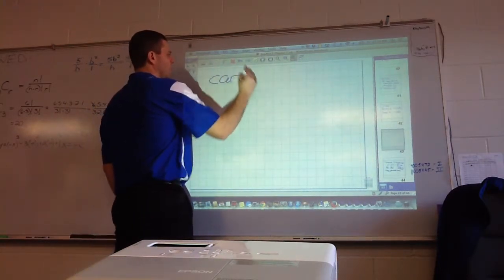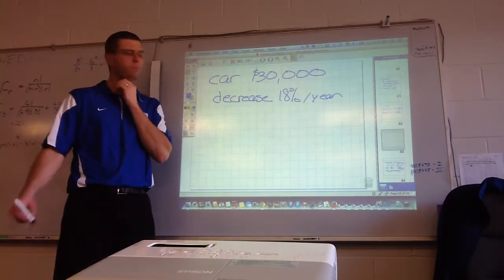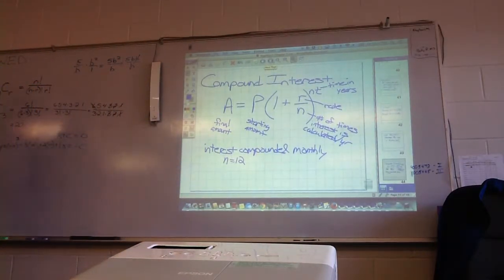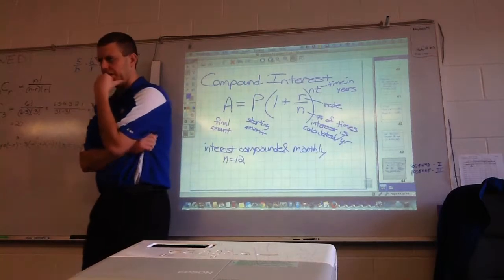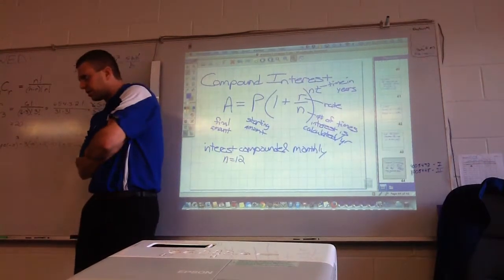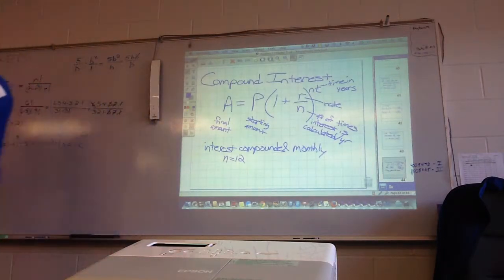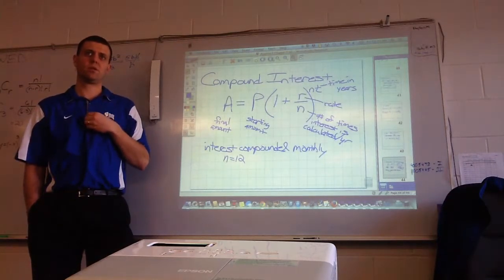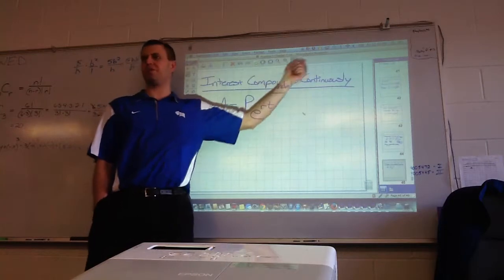Alg2 LT 7.3 real world exponential equations formulas